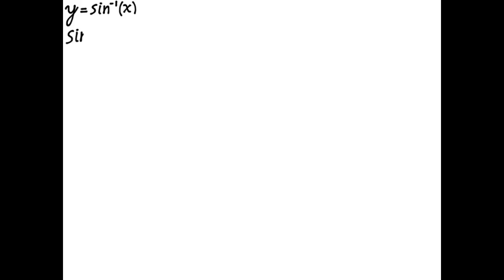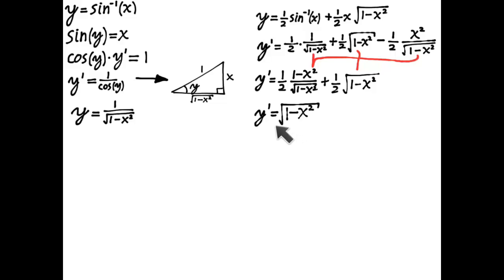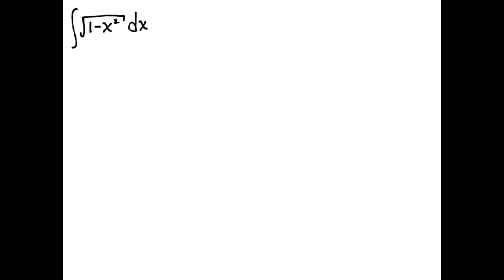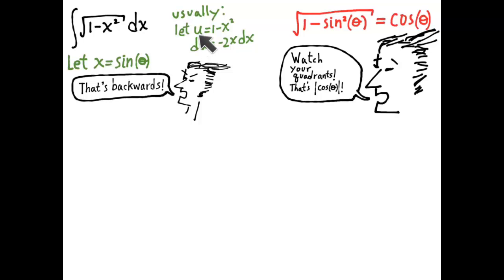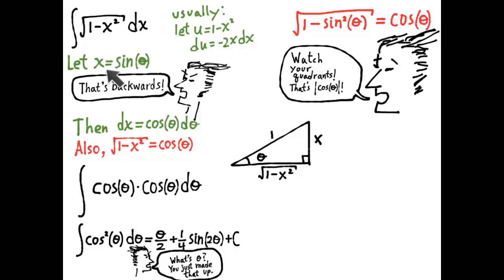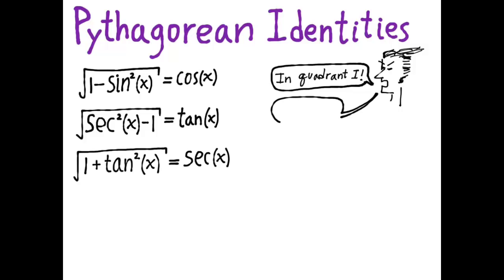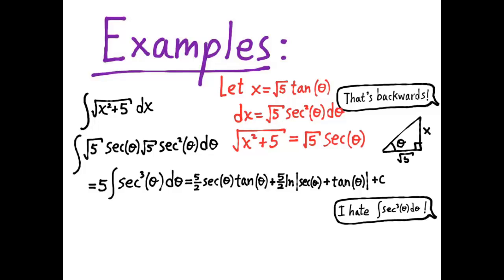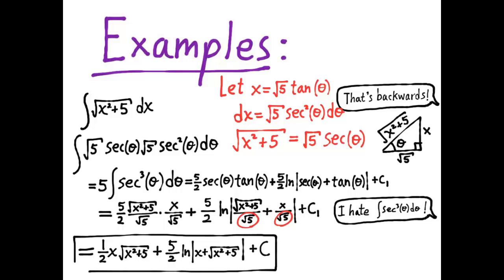Trigonometric Substitution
A brief introduction to the integration method called Trigonometric Substitution